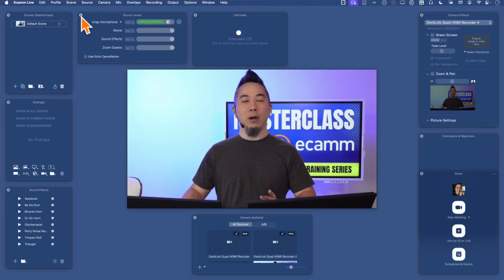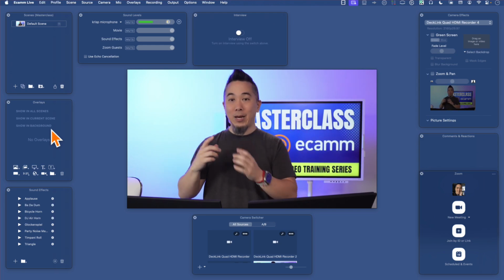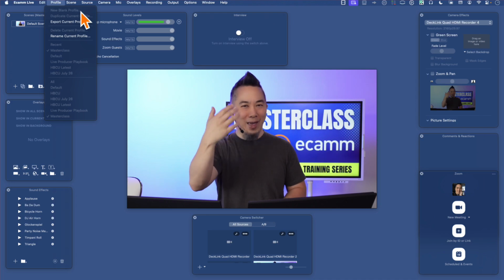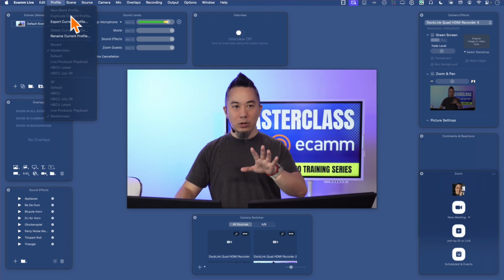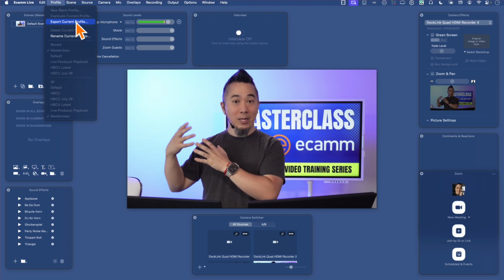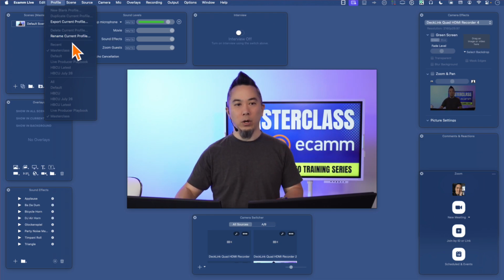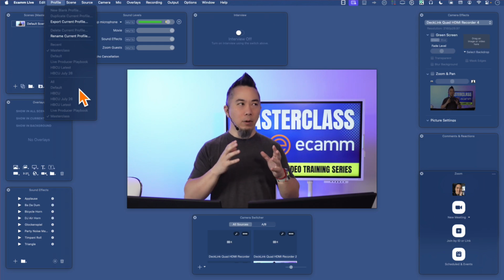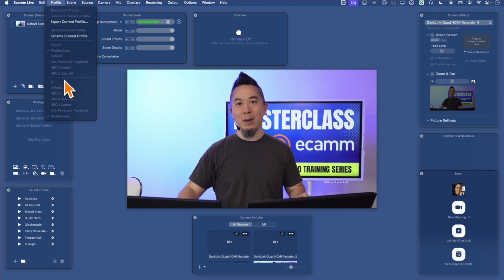Understanding the Profile Tab in the Ecamm Live Top Bar Menu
In this episode of my Ecamm Live Masterclass series, I go over the "Profile" tab in the top bar menu of Ecamm Live. Discover how to create, manage, and switch between different user profiles to customize your live streaming and recording setups. This video will guide you through the features and options available in the "Profile" tab, making it easier for you to maintain multiple configurations for different types of broadcasts.